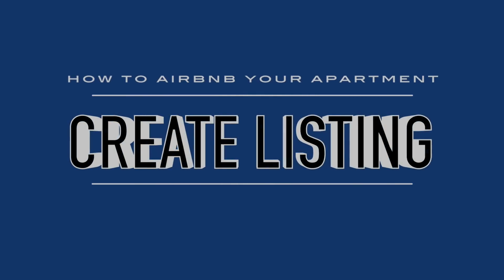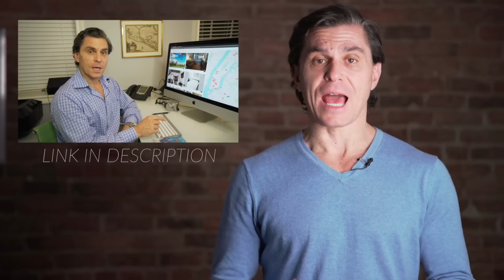HOW TO AIRBNB YOUR APARTMENT!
Ever wondered how to Airbnb your apartment to make extra income? I started Airbnb over 4 years ago and it's one of the best decisions I've made in terms of growing my rental income. I've learned a ton the hard way, and I want to help you skip all of those headaches. THANKS